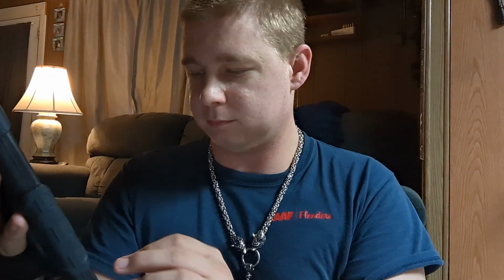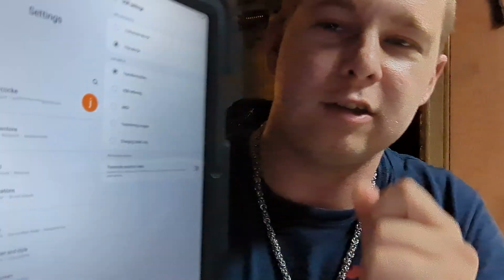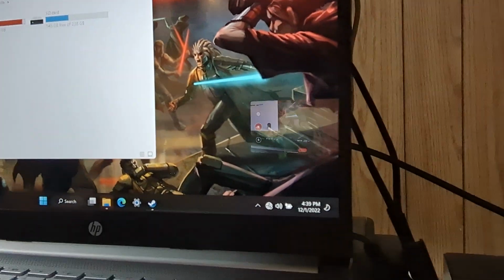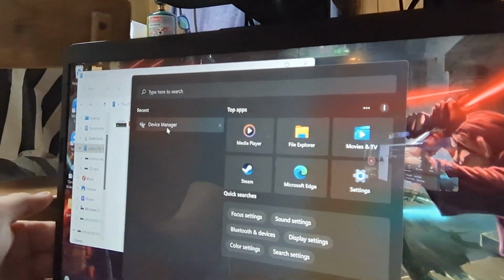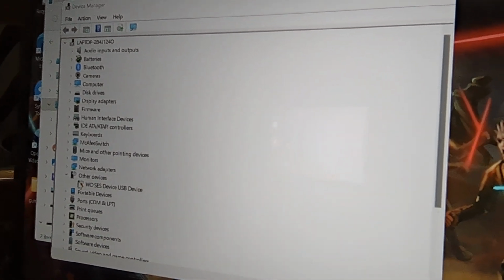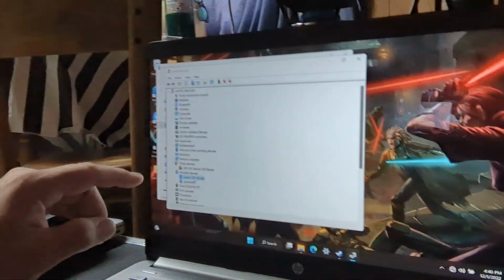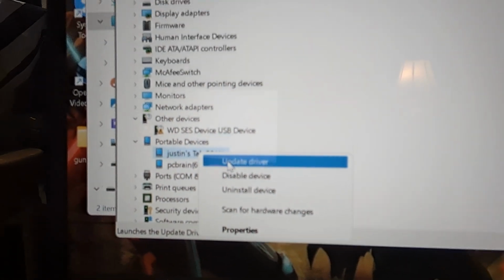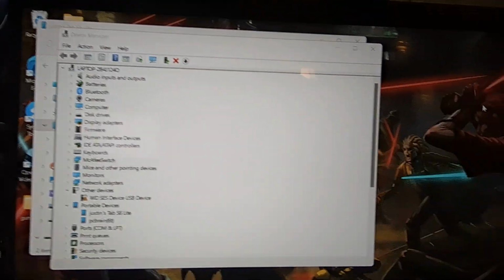phone to laptop not being recognized issue and solution